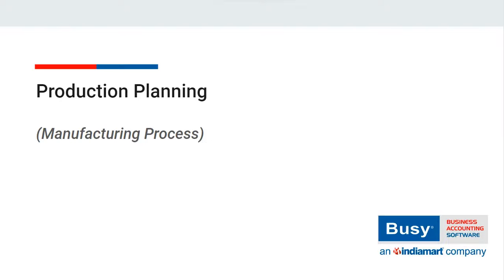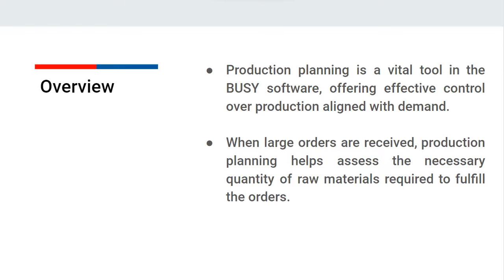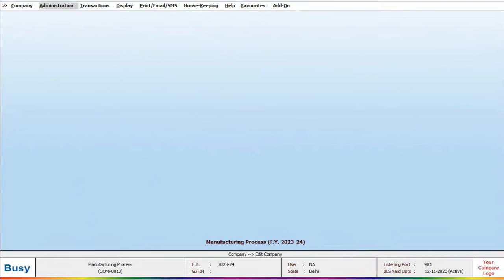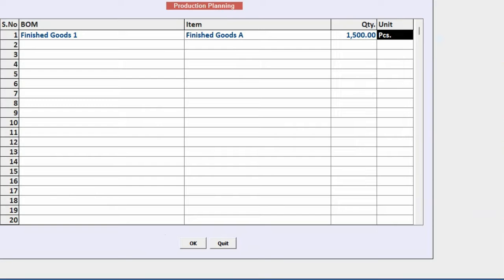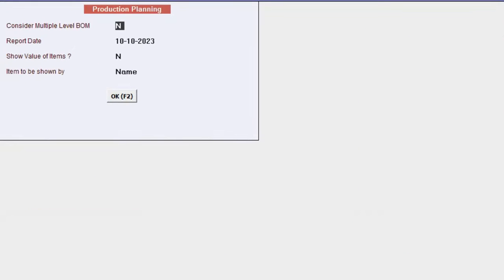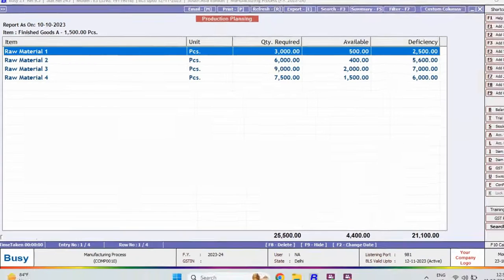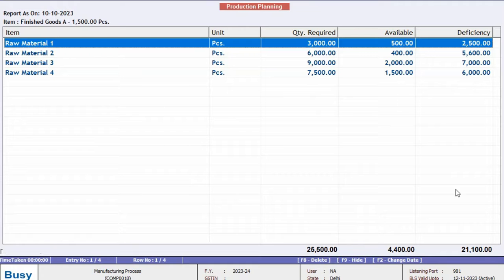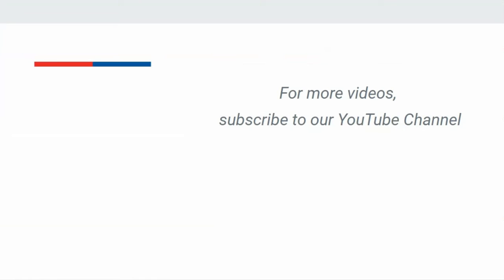Production Planning (English) | Manufacturing Process in BUSY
Production Planning is a vital tool in the BUSY Software, offering effective control over production aligned with demand. When large orders are received, production planning helps assess the necessary quantity of raw materials required to fulfill the orders. It allows you to check the current availability of raw materials, aiding in resource management. With production planning, you can easily access and organize these critical details, ensuring smooth production operations.